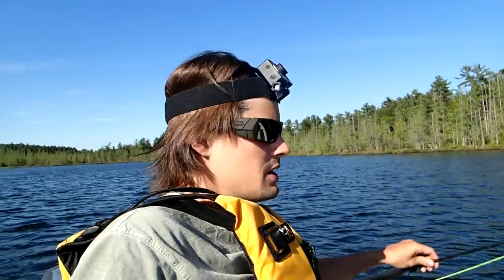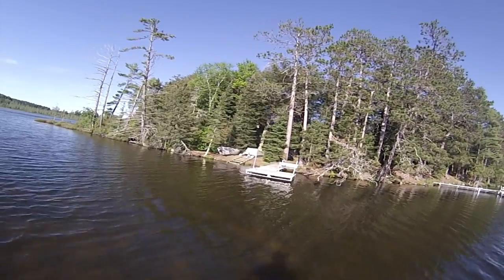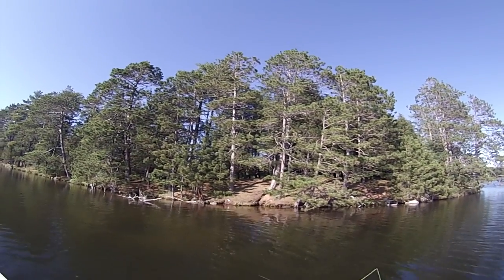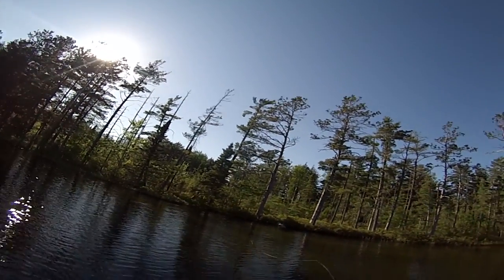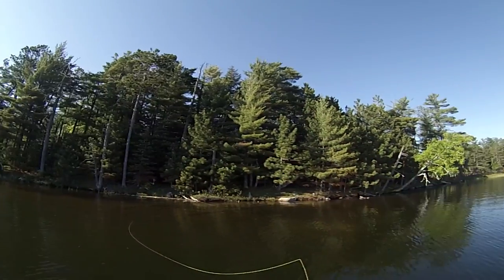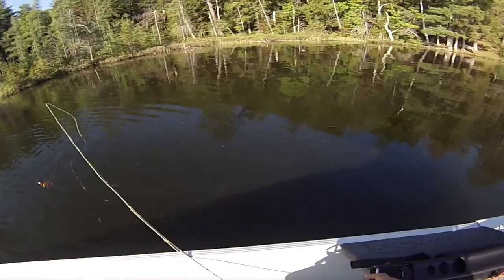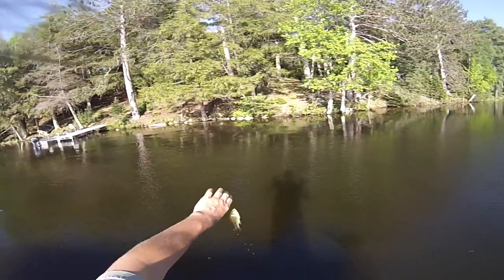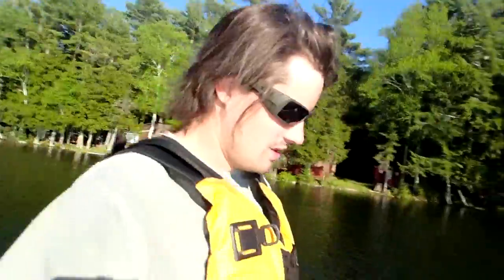Fly Fishing: Largemouth Bass and Sunfish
This week I busted out the old fly rod and ripped some lips with a maroon and gold fly. I had a great time fly fishing. I grew up fly fishing and haven't done it awhile. It was a blast.

Im John and I love to fish! I also enjoy pranks and gaming.

Nikki and John pranksters in love!

huge large-mouth, trophy small mouth, walleye, pan-fish, and many many other
freshwater species. I will eventually be getting into
ocean/saltwater fishing.